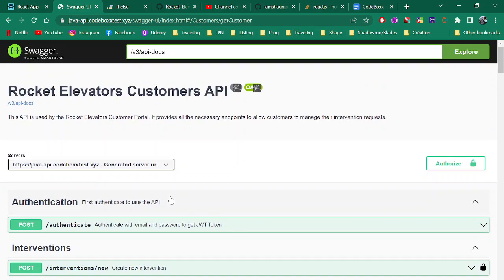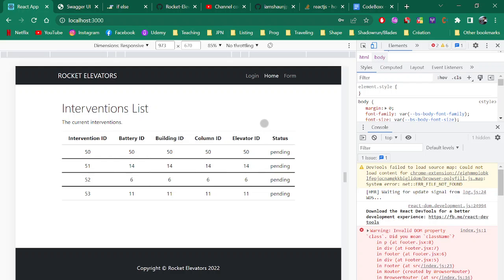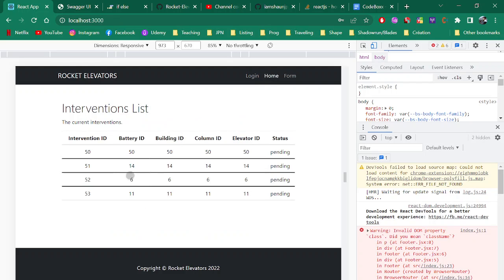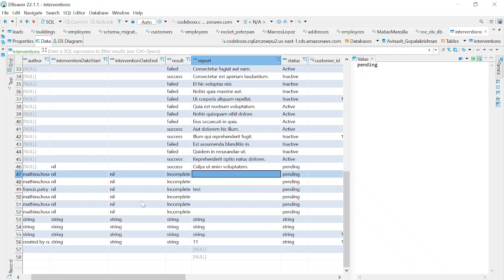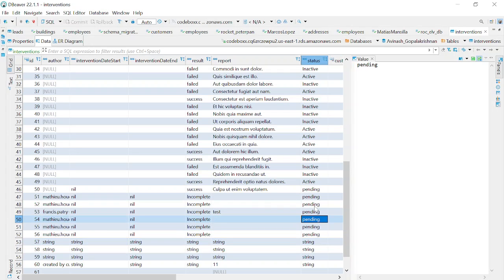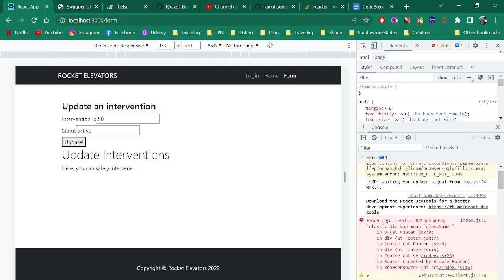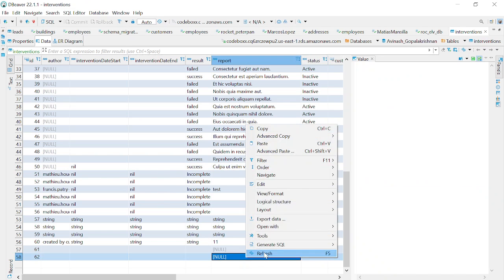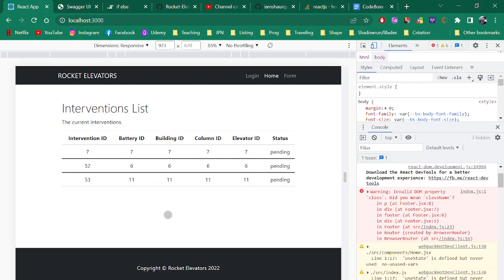CB Odyssey Week 14 - React Again